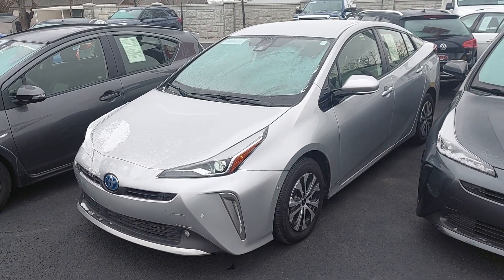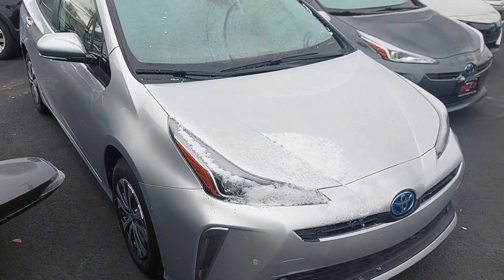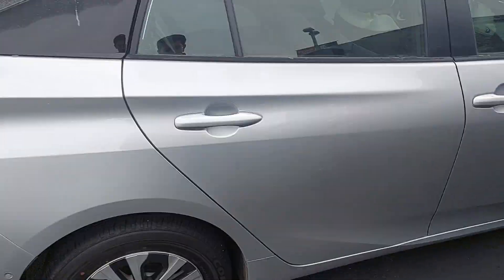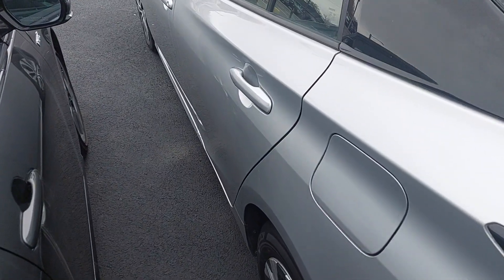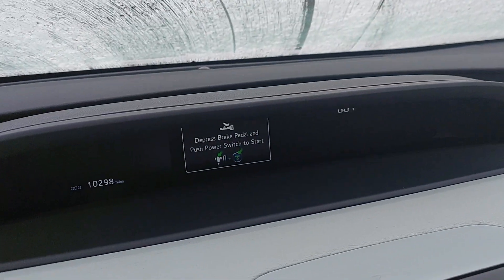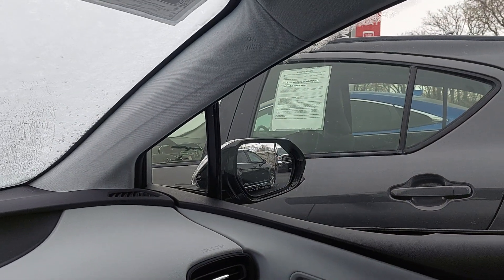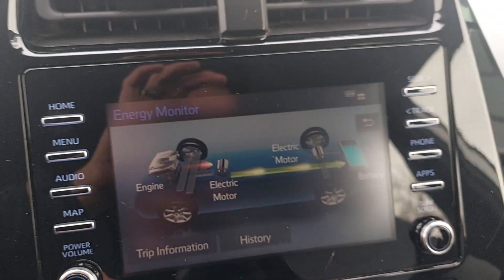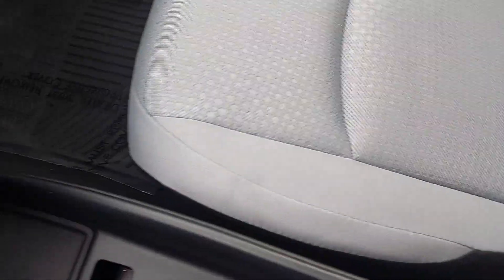Prestman Auto 2020 Toyota Prius walkthrough